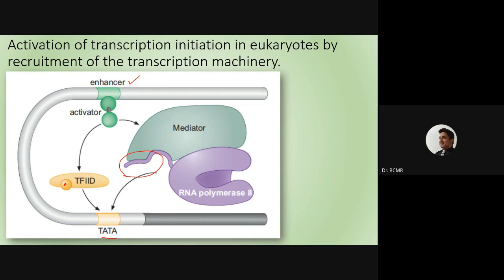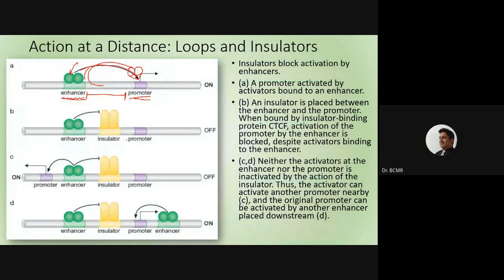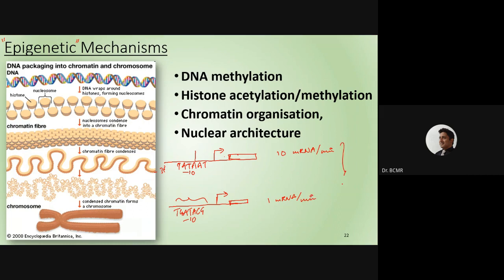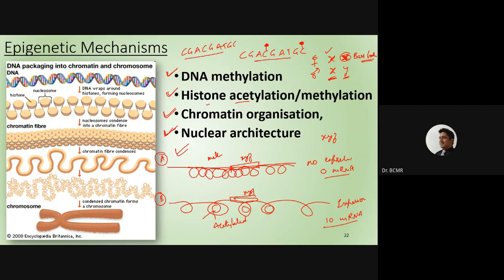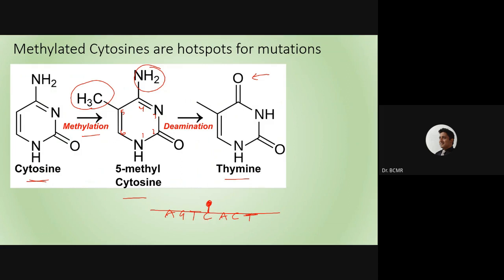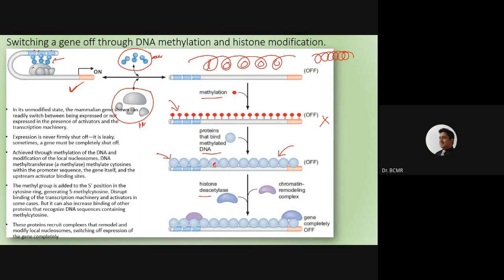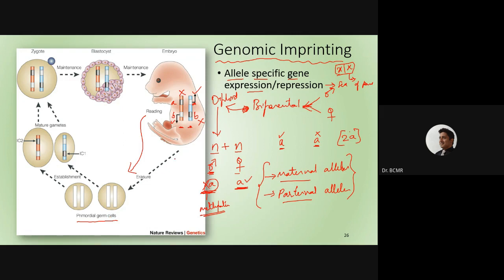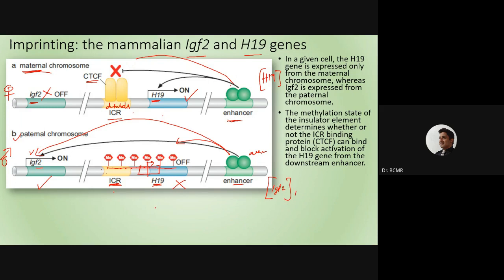MolGen 51 Eukaryotic gene regulation 2 2021 06 04 at 23 38 GMT 7